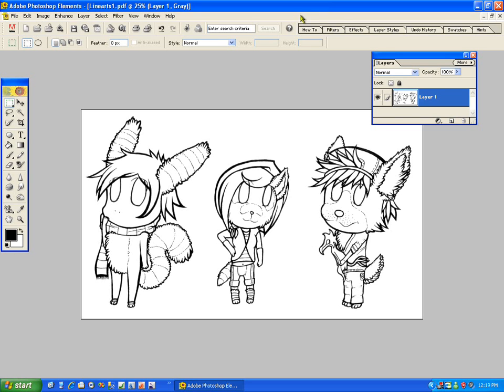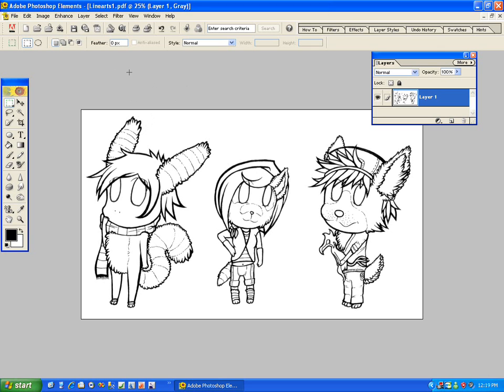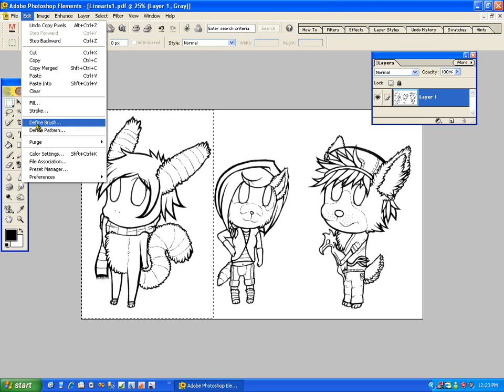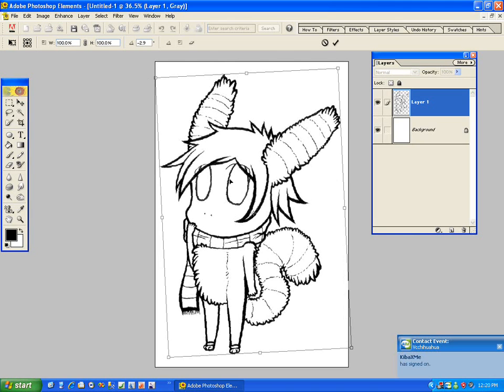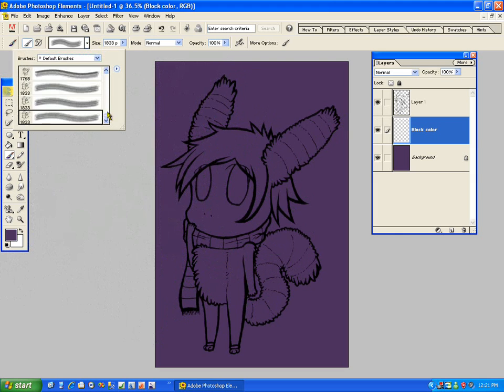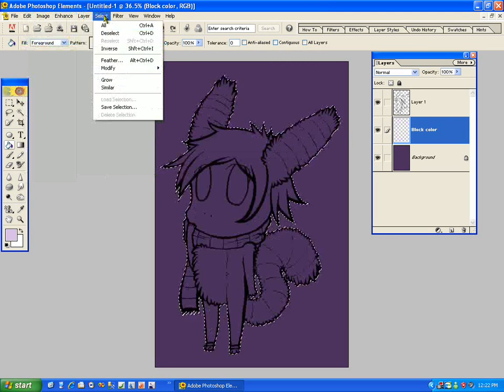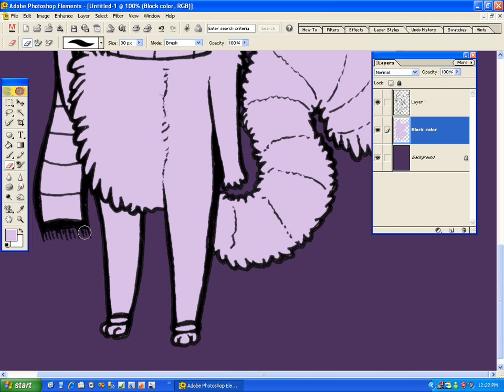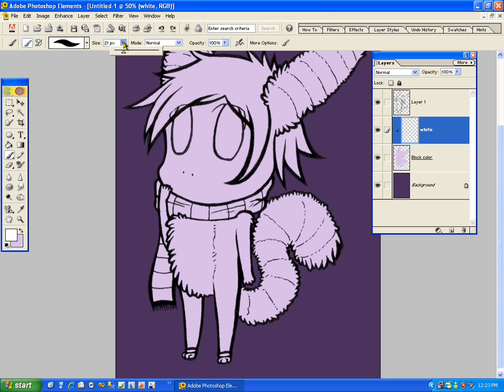Photoshop Tutorial: Seperating your Linerart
Seperating a lineart~